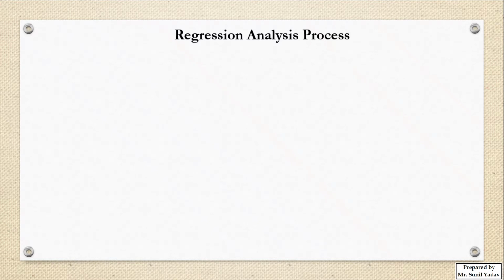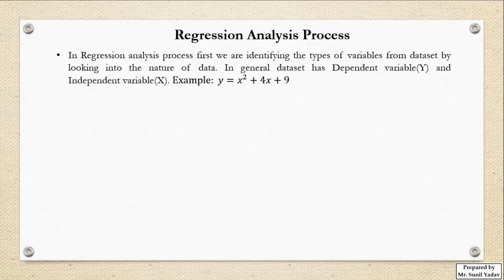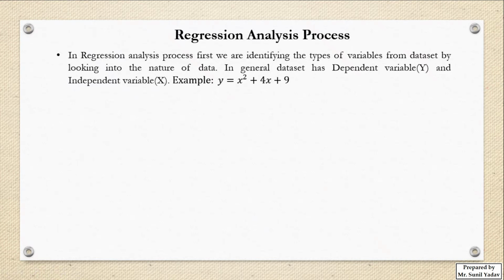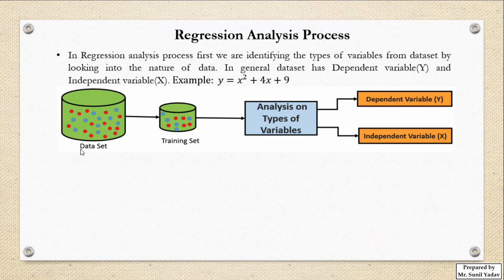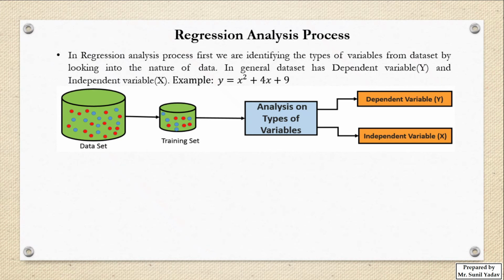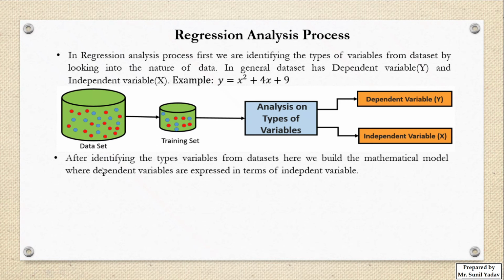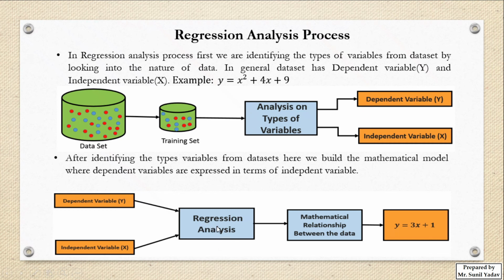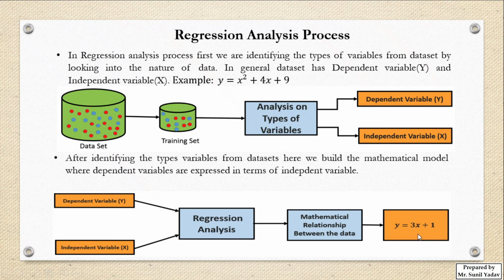40. Regression Analysis Process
Regression Analysis Process